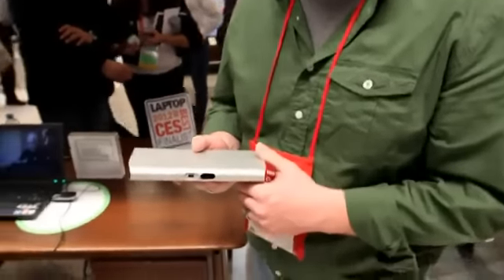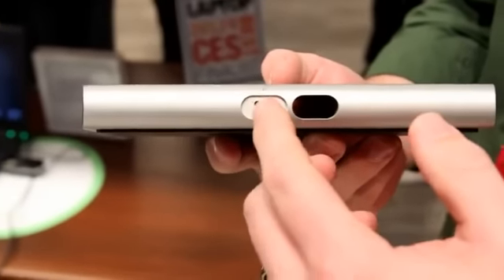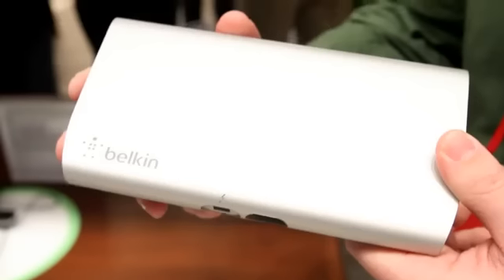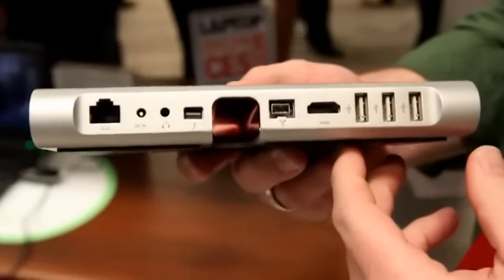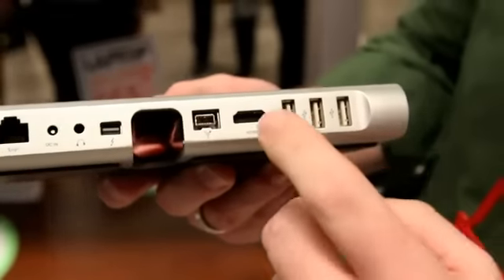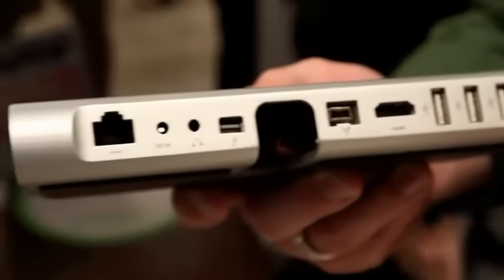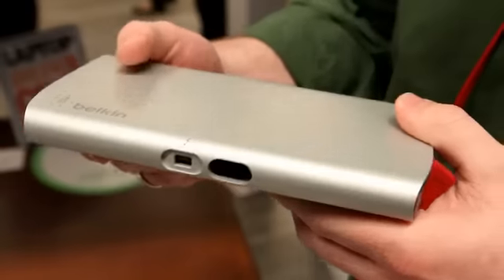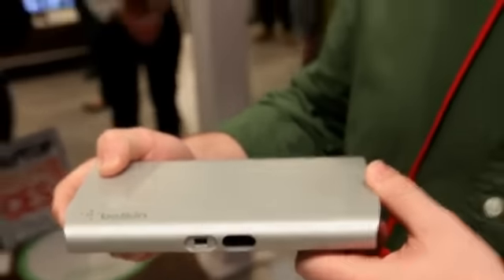Belkin Thunderbolt Express Dock hands-on (video) - CES 2012